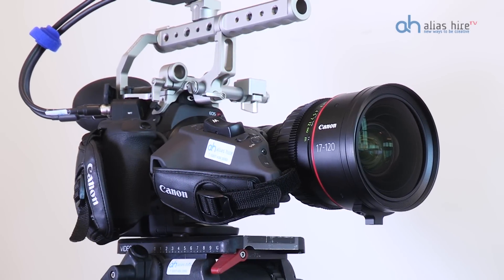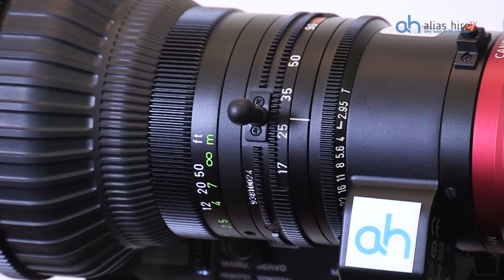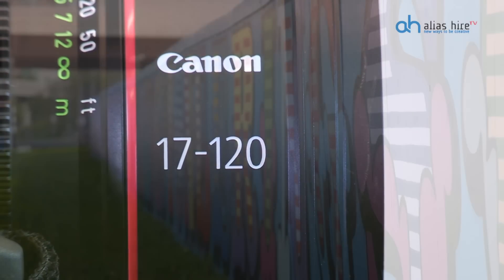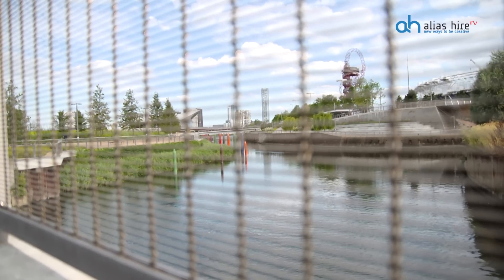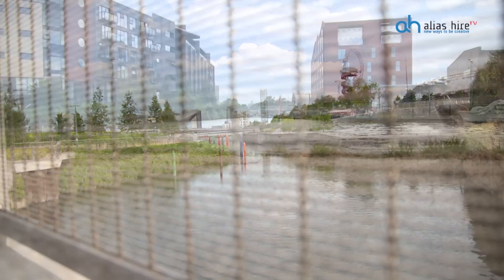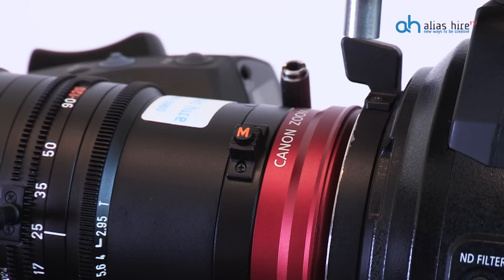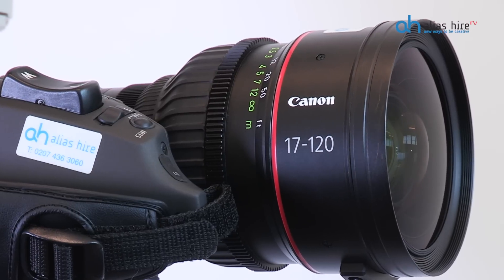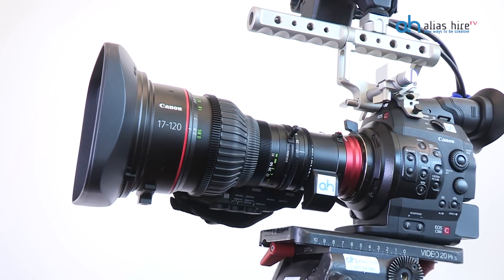Canon CINE-SERVO 17-120mm T2.95 Zoom Lens Technical Review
Canon CN7x17 – Canon first-ever cinema lens to feature a servo drive unit, designed for broadcast and handheld use with large sensor cameras.
To hire this great lens in London, get in touch with AliasHire.com